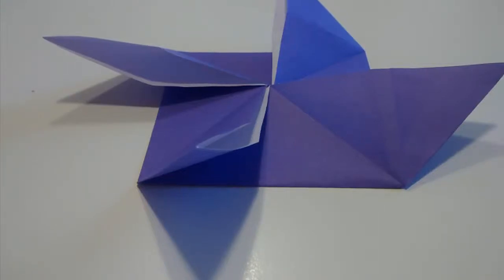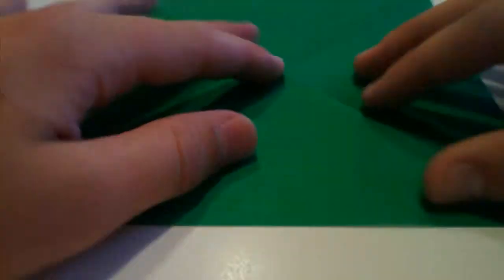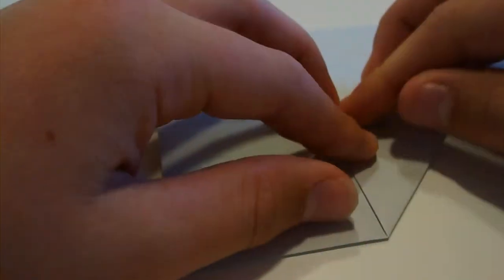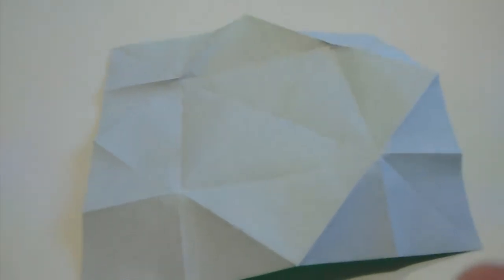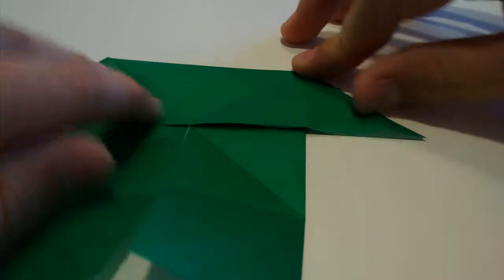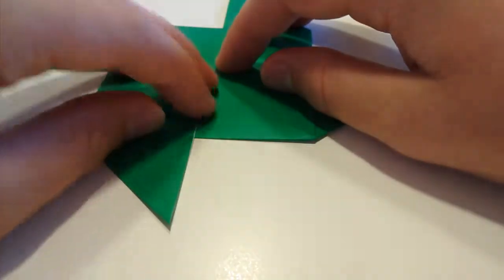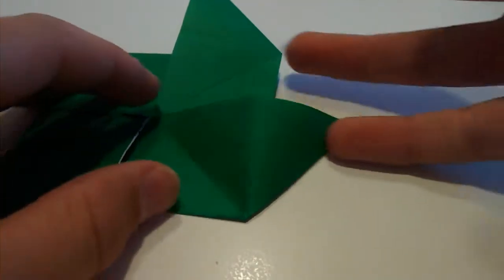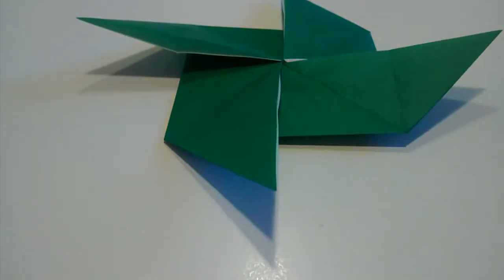How to Make an Origami Pinwheel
Origami: Pinwheel
Designed By: Traditional
 Made By: Philip
Hi guys, this is a tutorial on How to Make an Origami Pinwheel. It is fairly easy to fold, however it may get a little bit fiddly towards the end. You can actually pin it up outside maybe if it is windy outside, it may star to turn around and look really good. Personally, I haven't tried doing this, because it's not very windy in my garden most of the time. If you have any questions, then please put them in the comment section below. I will be doing lots more tutorials soon!